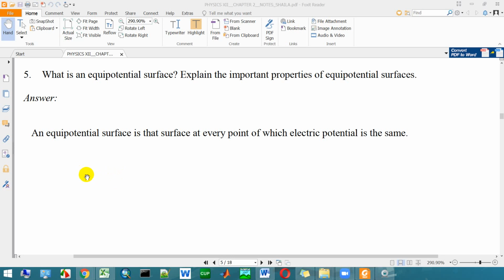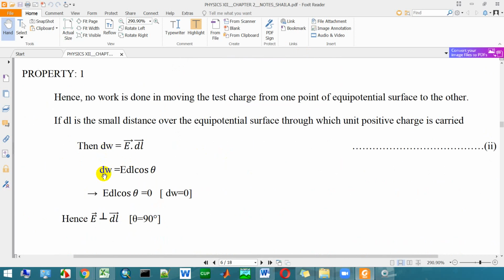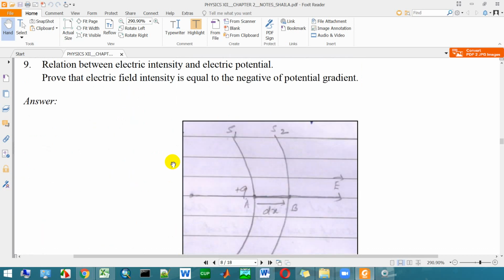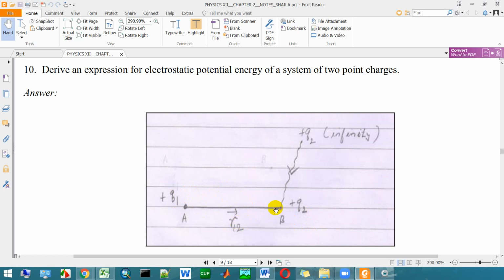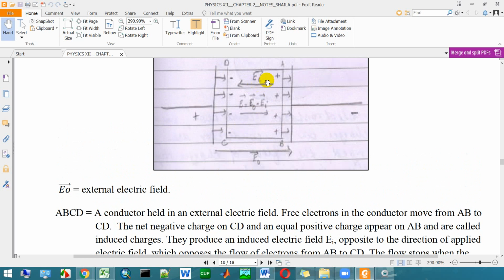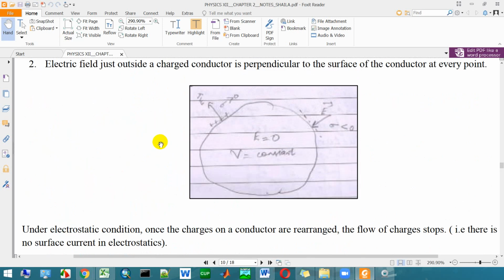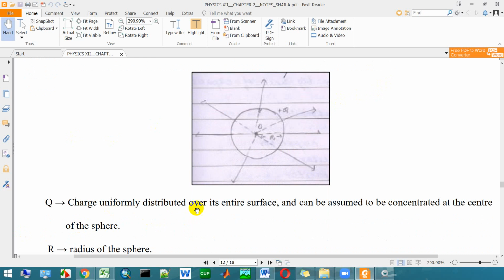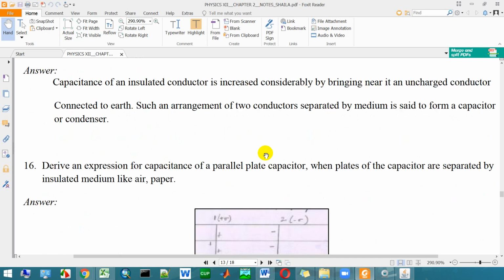Physics Std XII Chapter 2 Lecture 2